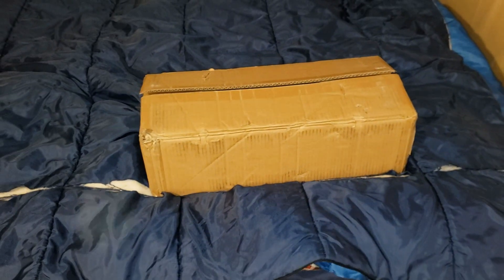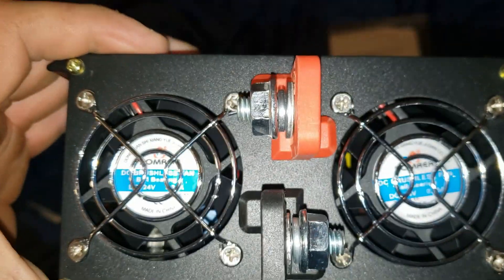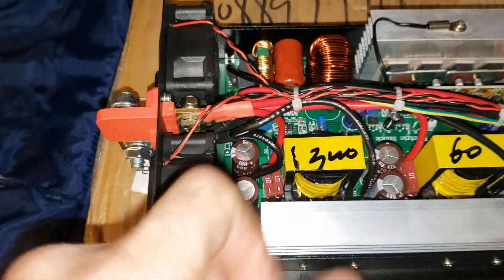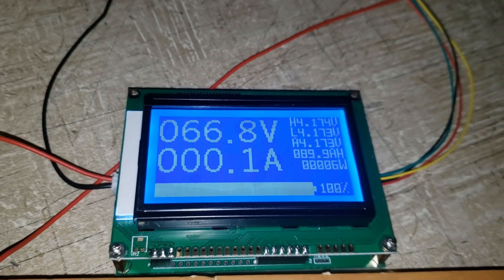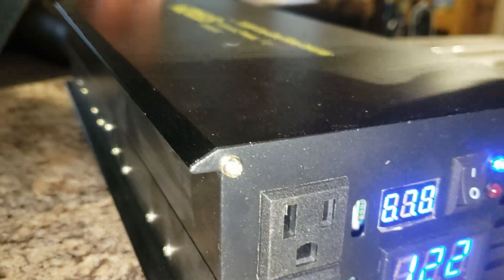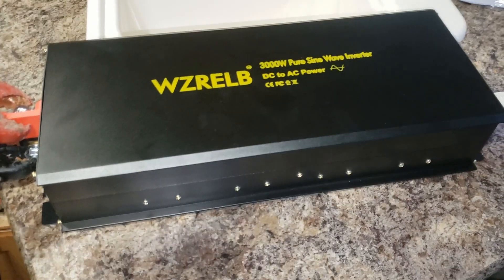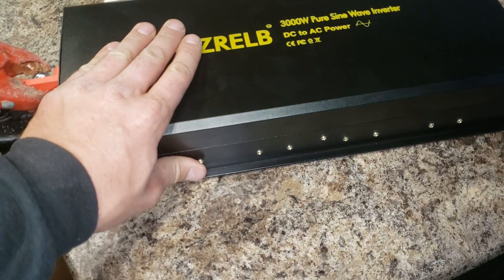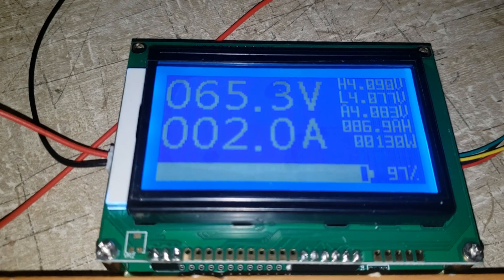New Smaller And Lighter 3000w WZRELB Inverter Is It Better?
thanks for watching, this is just a sort test to see what this inverter can handle I managed around 2500w peak out of the inverter and didnt put any more load on it for now cause it was all I had on hand, im not sure it it will do the full 3000w but it got close and the output voltage didnt drop witch is a very good sign.

link for inverter below.